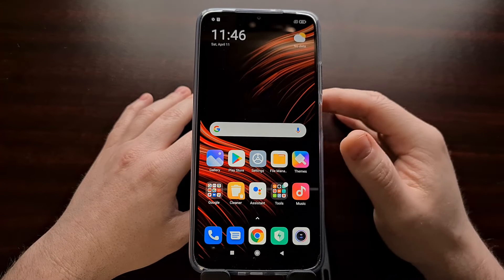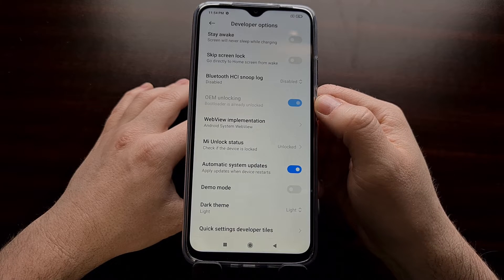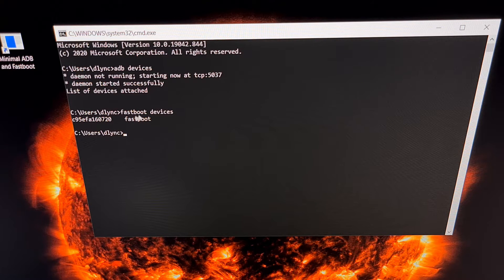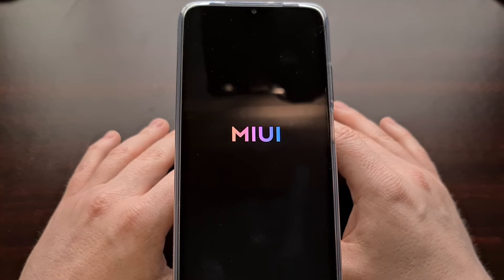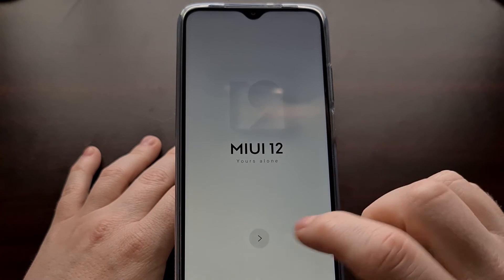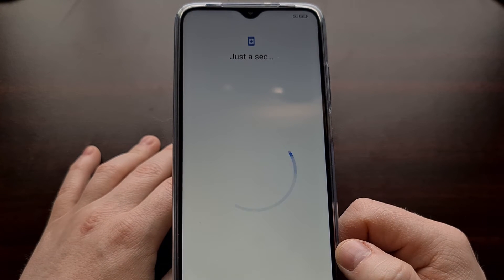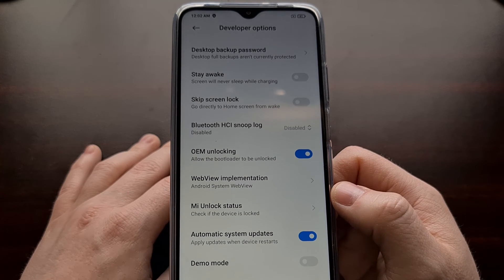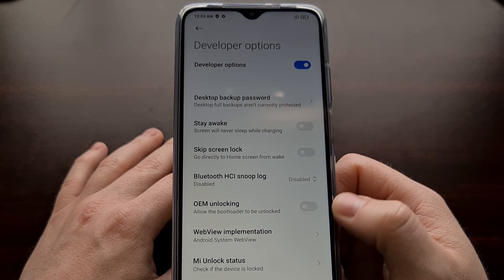How to Easily Lock the POCO M3 Bootloader?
Note: This will ERASE all of your personal data on the smartphone so backup anything important ahead of time.

1. Intro [00:00]
2. Reboot the Xiaomi POCO M3 into Fastboot Mode. [01:23]
3. Then connect it to the PC with a USB cable.
4. And open up a Command Prompt, PowerShell, or Terminal in the same folder as your ADB & Fastboot tools [02:16]
5. When ready, execute the fastboot command as instructed [03:00]
6. Wait for the device to reboot
7. Activate Android like normal [05:22]
8. Enable Developer Mode on the POCO M3 [0639]
9. Disable the "OEM Unlocking" toggle from within the Developer Options menu [07:22]
10. Restart the smartphone.
11. And then check the status of the same toggle again [08:07]

The Gear I Use:
5W Amazon Charger